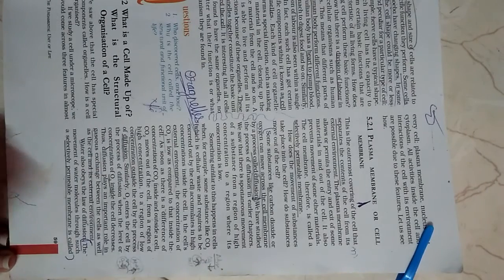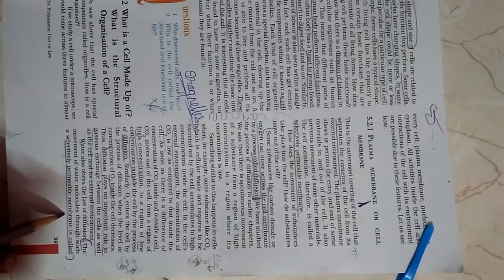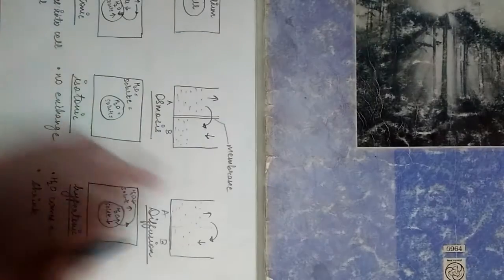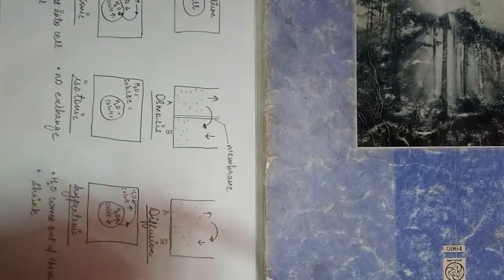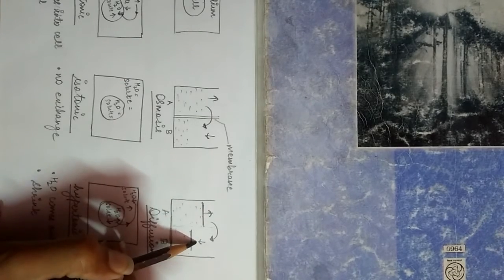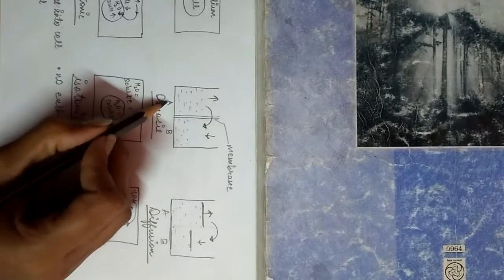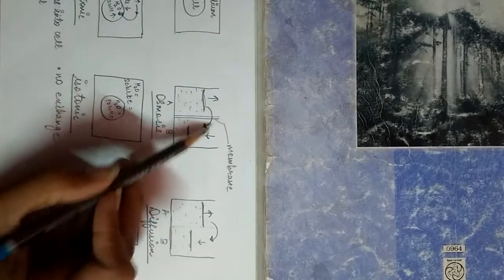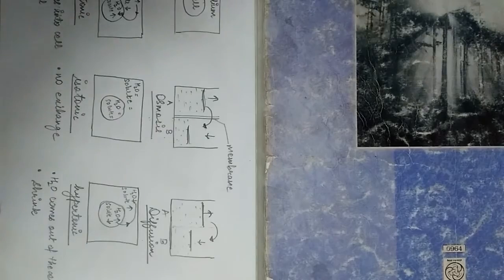BIOLOGY // STD 9 // CHAP 5 // INTRO AND PLASMA MEMBRANE PART 1 //